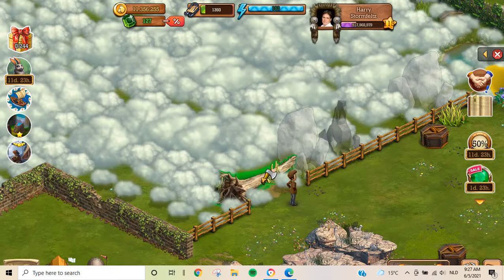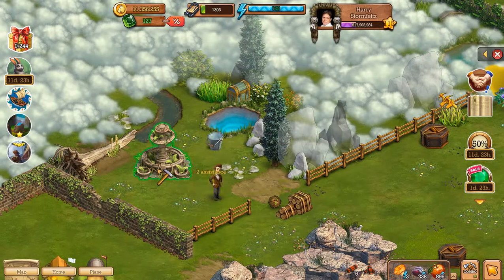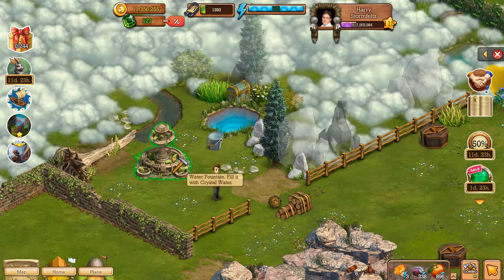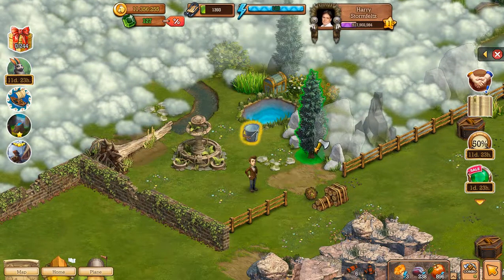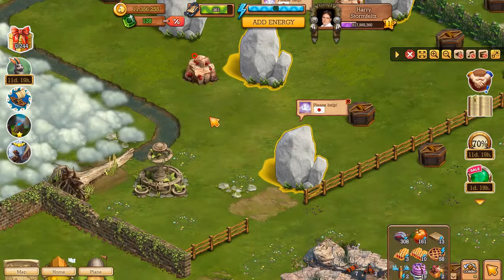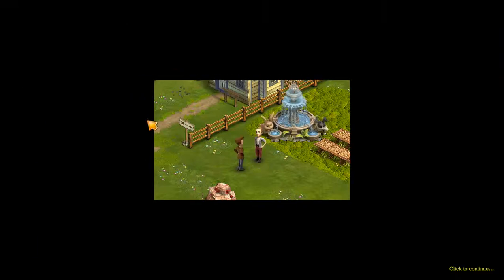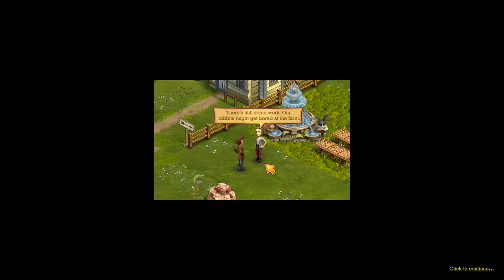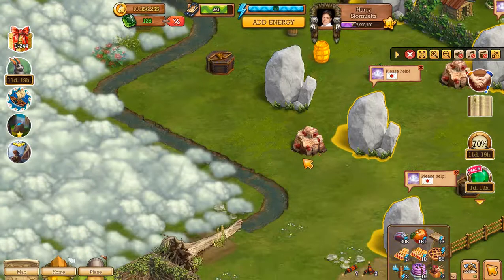Klondike Lost Expedition Sienna Part 3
A walk through of Sienna, 70% finished.
Please leave comments tell me what you need or want to see, so that I can make the videos better.
If you want to be my neighbor, this is my Klondike number 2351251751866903 - send me a request